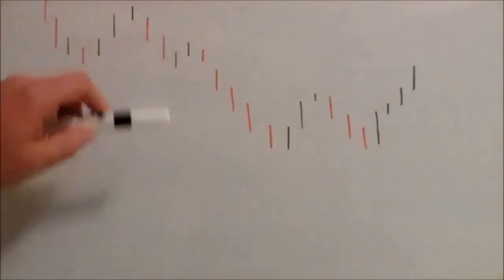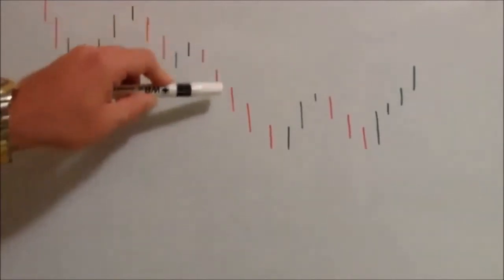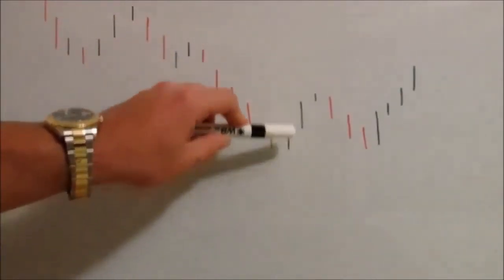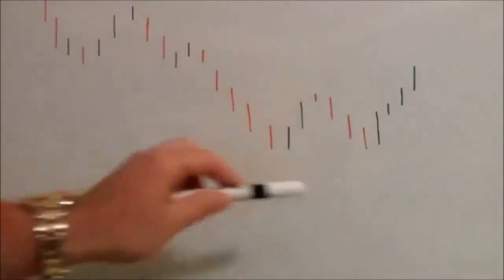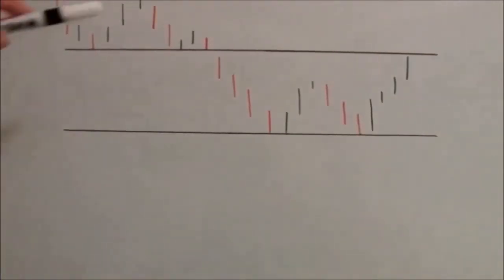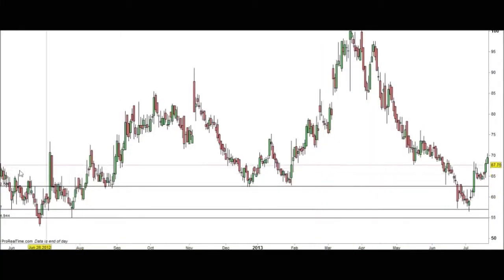Stock Market Charts: Using Support Lines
Although this is a basic lesson, it is one that our team use more than any other in order to buy shares, horizontal buy lines (support lines) can tell you when to buy shares, if you can master drawing these trend lines then you can make great gains on the stock market...Understanding the concepts of Support and Resistance in trading is very important.